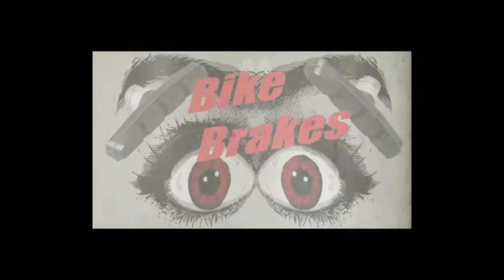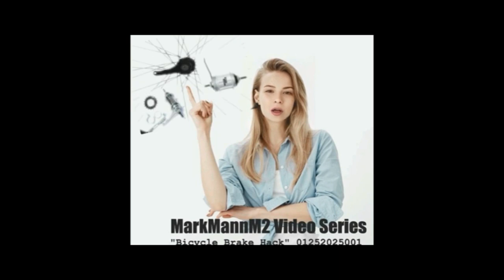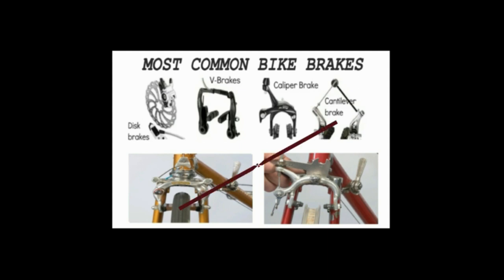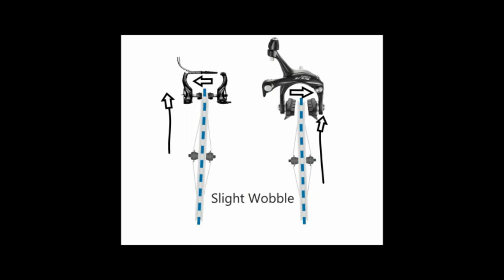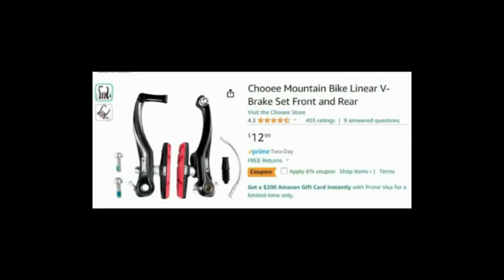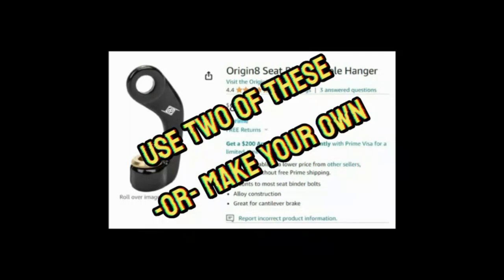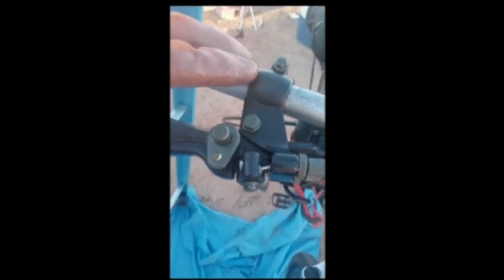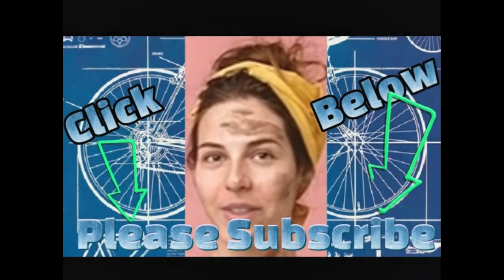MARKMANNM2 Video Series Bike Brake Hack Here is an double pull independently controllable bike brake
MARKMANNM2 Video Series Bike Brake Hack Here is an double pull independently controllable bike brake. After many hours of frustration I was able to fabricate a effective bike brake for my e-bike. Total cost was less than 20 USD while most of the parts were existing. Happy Safe Biking...